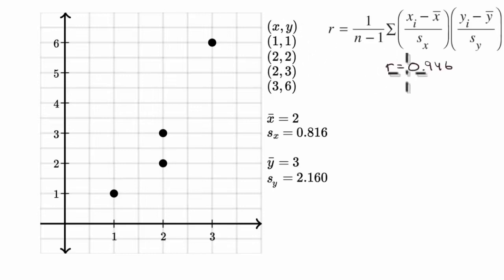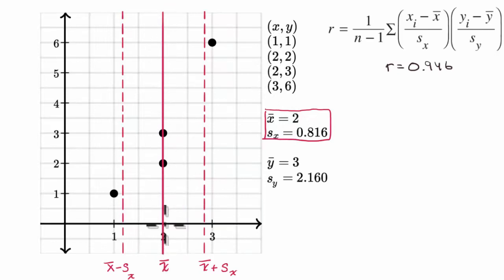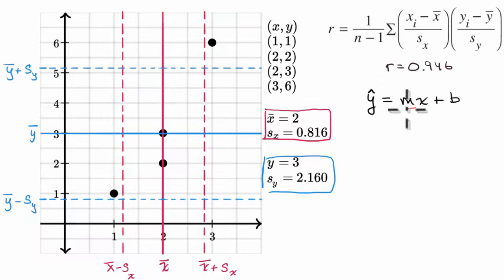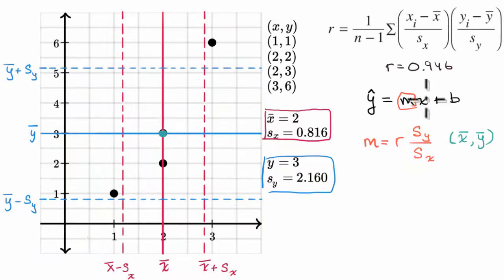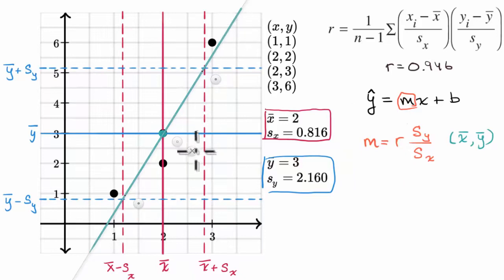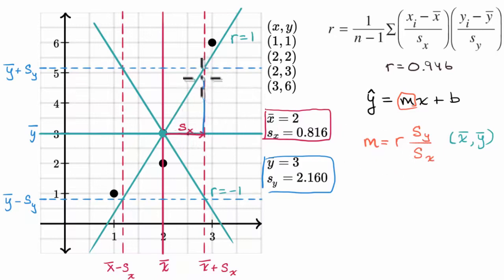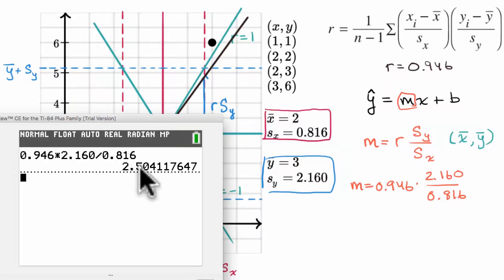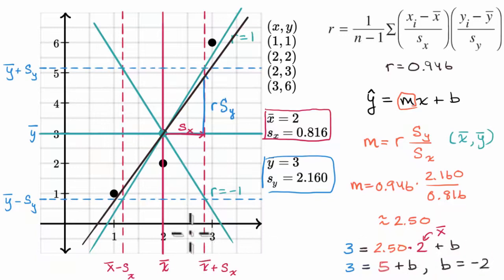Math Statistics and probability - Calculating the equation of a regression line